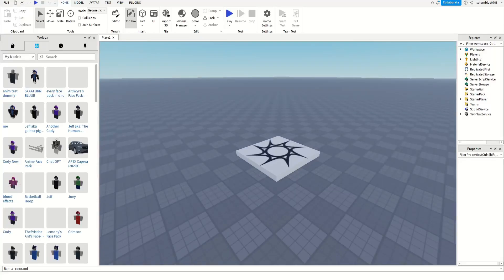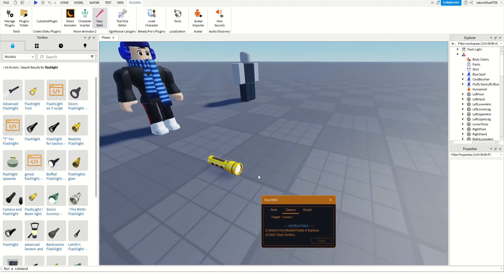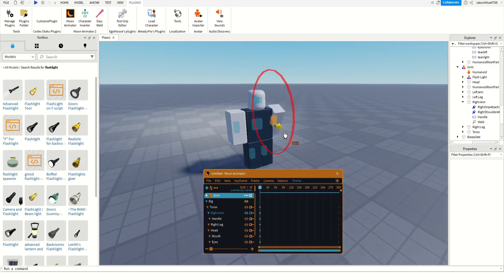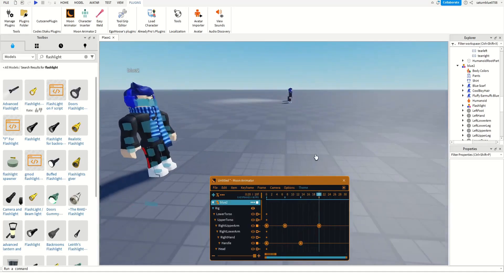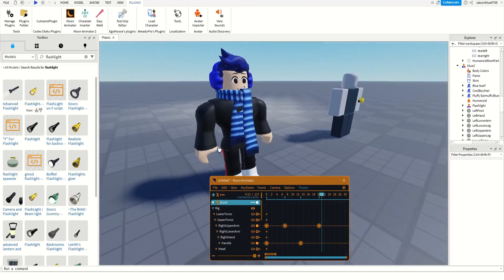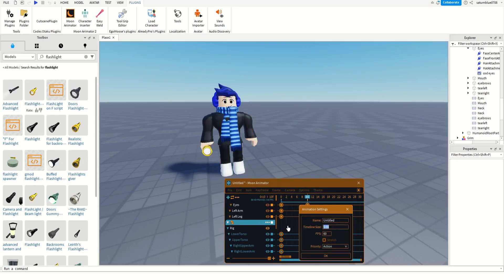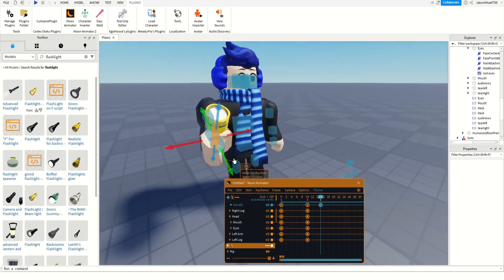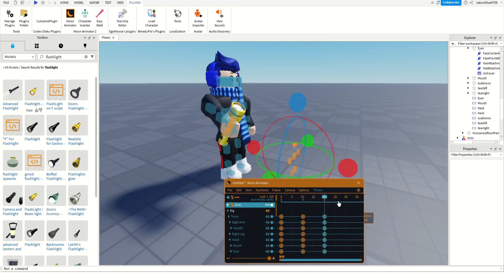Moon Animator Tutorial - Throwing Animation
I was requested to make a throwing animation tutorial. This will show all of the steps needed in order to make a throwing animation, and it will show most of the animation process. I apologize for the tutorial being quite long. Either way, I hope you enjoy it and find it informative.

Outro:
Nüwa - Frözen